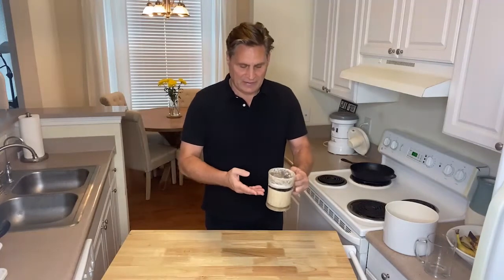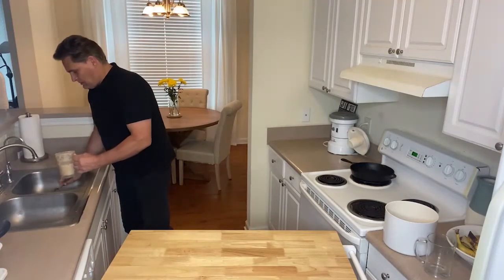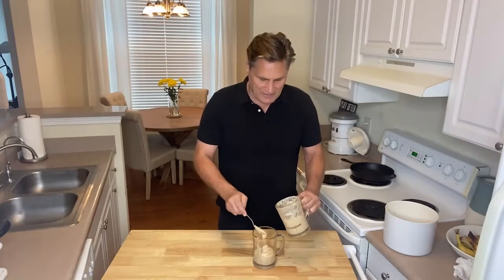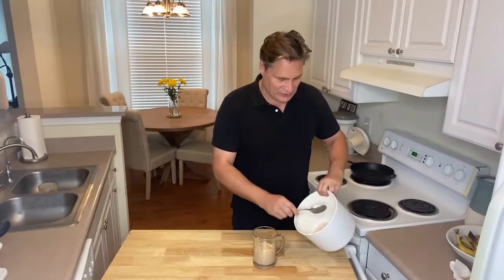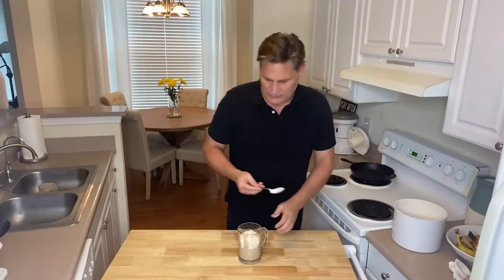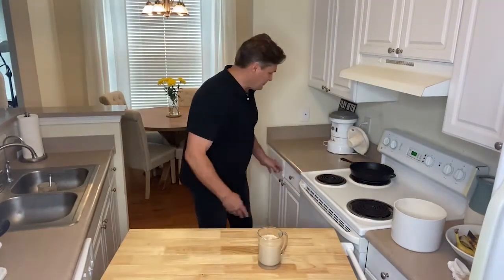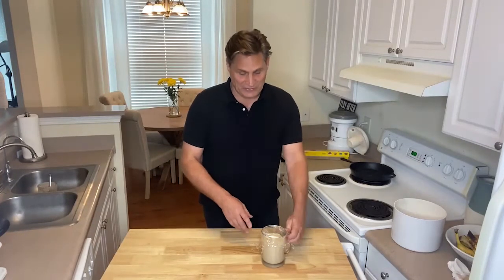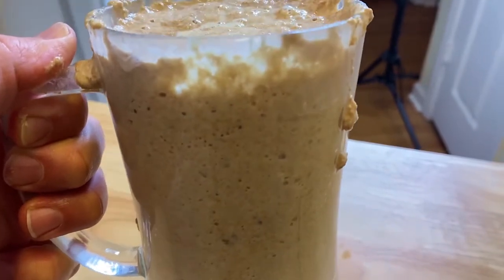Old Sourdough Starter Made New in Minutes!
Sourdough Starter stays potent indefinitely, but when it sits for a long time it gets a dark layer on top that makes one wonder if it has become harmful and has turned to a poison if ingested.  This video explores those questions and shows how to make your old starter good as new and ready go in minutes, and ready to use in your dough in a matter of hours!
PRODUCTS I’VE BOUGHT/BUY FOR MYSELF:

SOURDOUGH/BAKING/KITCHEN RELATED:

WHEAT/FLOUR:
Wondermill Grain Mill/Grinder

Wondermill Amazon Store:

Central Milling Wheat/Flour Amazon Store:

Central Milling Organic Hard Red Winter Wheat Berries 25 lbs. (Need Grinder Above)

Central Milling Organic Ground 100% Whole Wheat Flour 25 lbs.

Central Milling Organic Ground 100% Organic Artisan Bread Flour 25 lbs.  (bran sifted for lighter flour)

Miracle Blade Knives with Wood Holder/Block

Miracle Blade Knives with No Wood Block

Enameled Cast Iron Dutch Oven

Best Heat Resistant Oven Gloves – BPA Free

Cooling Rack

Parchment Paper

Flour Sack Towels

Plastic Fermenting Bowls

Flour Sifters

Kitchen Island Cart

Smaller Kitchen Island Cart

FERMENTATION SUPPLIES:
Clear Wide Mouth Mason Jar Fermentation Lids (no airlock)

Fermenting Lids with No external Airlock
for Quart/2 Quart sized Jars

1 Gallon Glass Jar with Lid and Airlock

BPA Free Airlocks

Fermentation Glass Weights for Sauerkraut 3 pack

12 Inch Wood Sauerkraut Packer
HEALTH/FOOD PRODUCTS:
Amazing Difficult to Find Cold Packed/Unheated/Raw Honey
With Honeycomb

Non Toxic Olive Oil Soap for Body and Hair

Simple Install Reverse Osmosis Water Filter
CAMERA, SOUND AND LIGHTING EQUIPMENT:
Ring Light Kit and Stand

Movo Wireless Lavalier Microphone

Rode Video Micro Compact Microphone